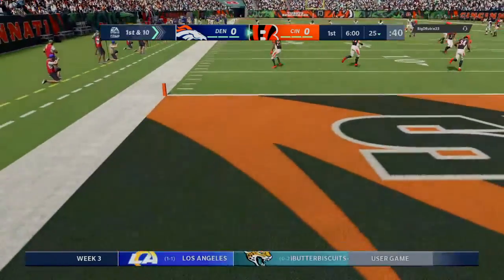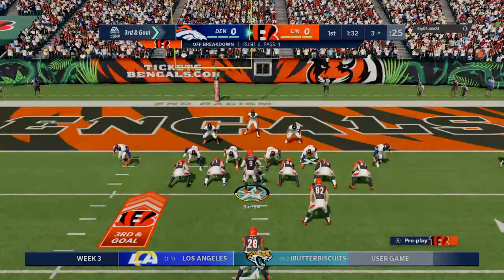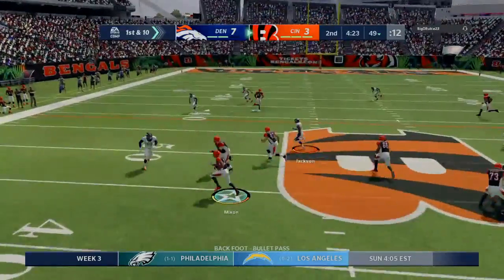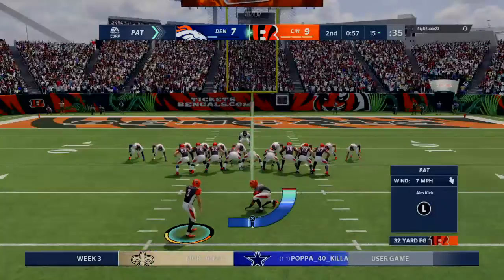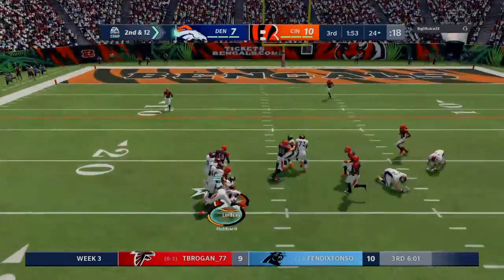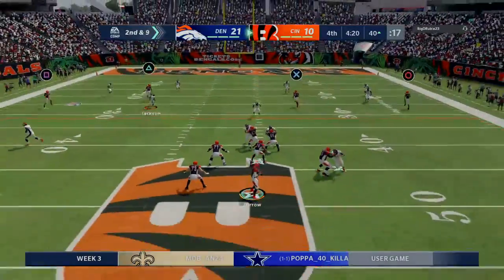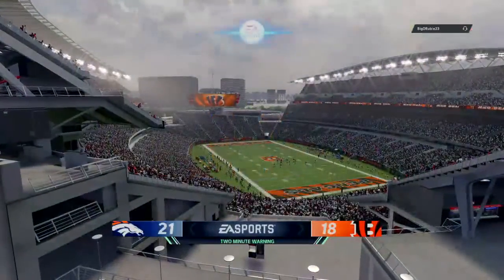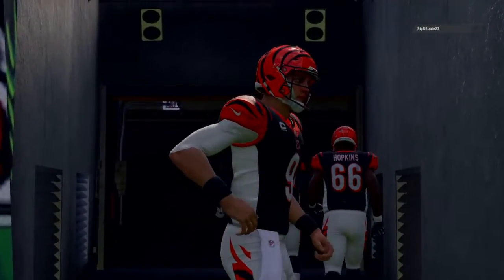SticksGang league Defjam669 vs. BigDRuble23